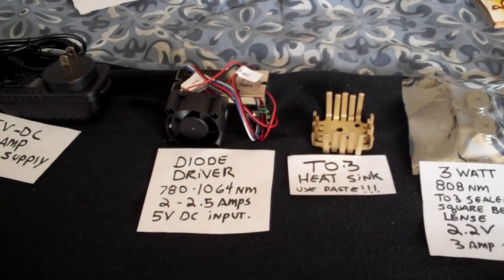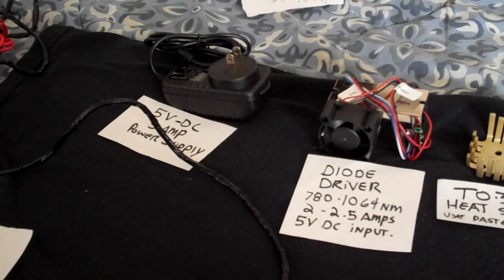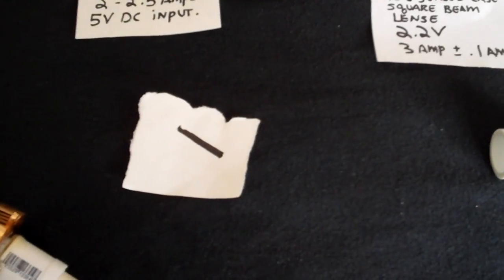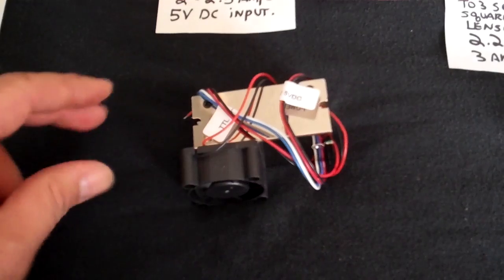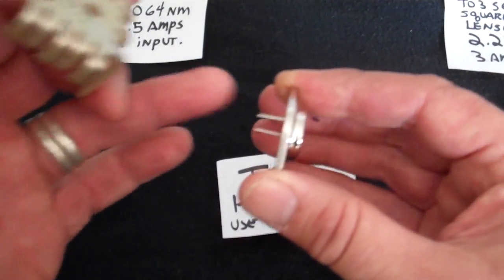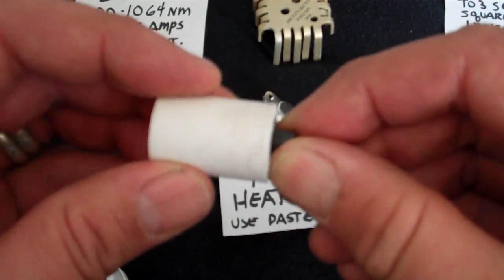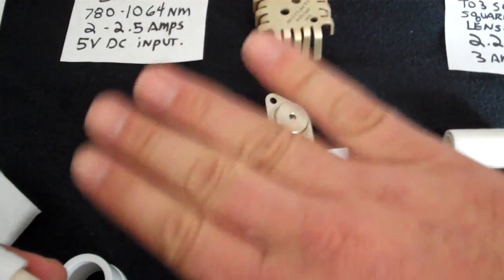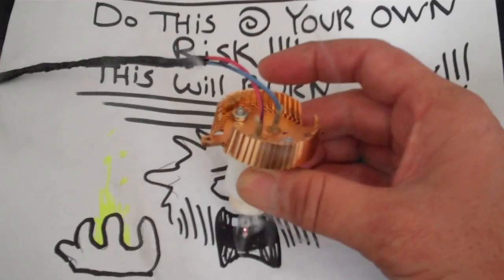DIY HOME MADE LASER TATTOO REMOVAL how to build it. invented by ATTILA GIBSON.MP4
MY BEST VERSION OF MY 808NM HOME MADE TATTOO REMOVER,THIS IS A TATTOO WRECKER!! MONEY BACK GUARANTEE!!VERY LITTLE SCARRING FROM IT AS WELL,JUST BE AWARE OF HEAT MANAGEMENT WITH ICE PACK EVERY 5 SEC OF EXPOSURE,MAKE SURE YOU ALLOW A FULL TWO MONTHS OF HEALING BEFORE YOU TREAT AGAIN!!! BEST ON DARK INKS!!!I WILL BUILD IT FOR  YOU WITH SAFETY KEY SWITCH AND SPECIAL SAFETY GLASSES INCLUDED FOR ABOUT $260 READY TO USE!!